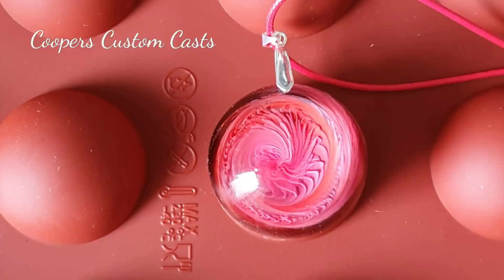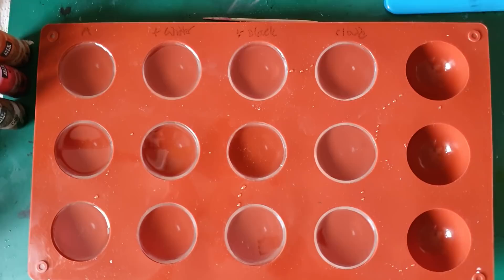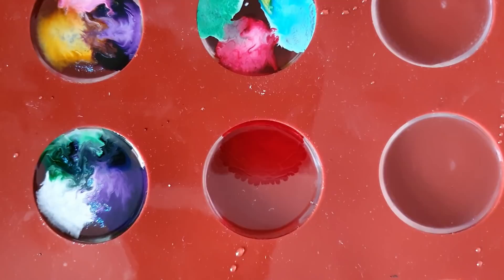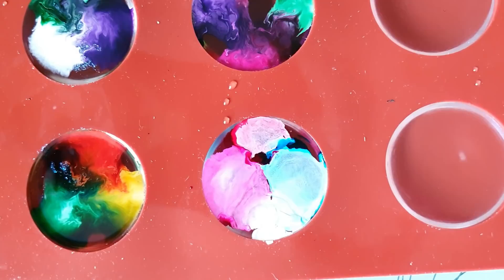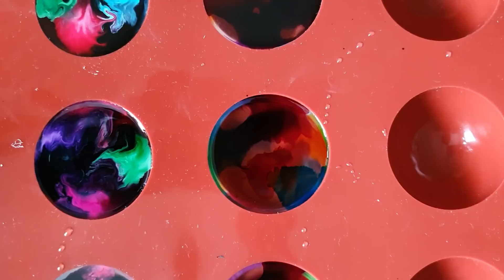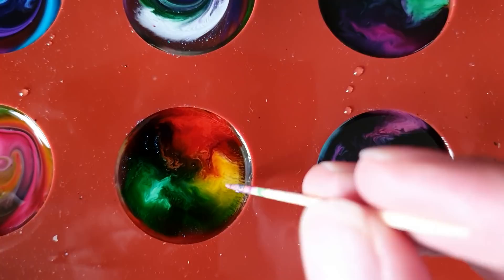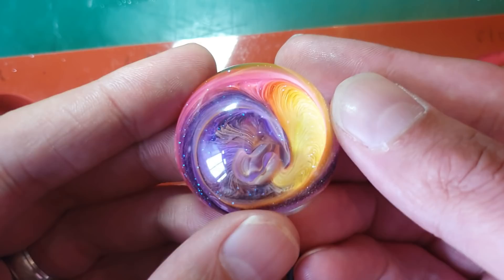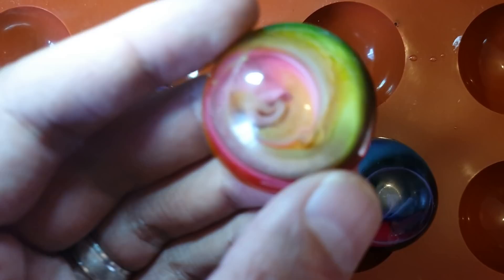#15. Having Fun with Alcohol Inks in Resin. A Tutorial by Coopers Custom Casts.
Hi all 😊.

This is a video of me just having fun with alcohol inks and showing how you can create different details and depth inside your work. To create the details with the thick resin, maybe wait 2 hours for the stir as the resin needs to be quite thick, mine was 1hr on a heat mat but each resin is different.

You can now be a member of my channel which will give you access to badges and also wallpaper of my macro photography. You may need to save these to your device via a PC or screenshot and adjust the images. Here is my membership link:

A huge thank you to those who have bought me a coffee since my last video, there is a thank you post on the community tab.

Here are the links to the items I have used, if there is no link, there may be stock issues but I will update when they become available again.

Mould trays

Let's Resin/Daniel Cooper Resin - Amazon Listing US:

Let's Resin Vibrant alcohol inks

Or here:

Marabu Rainbow alcohol ink: Amazon currently out of stock.